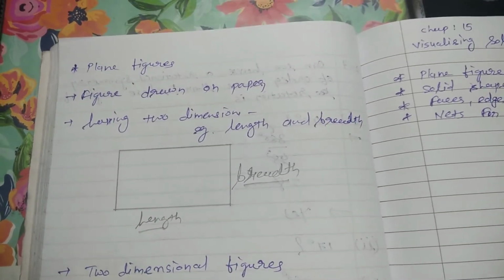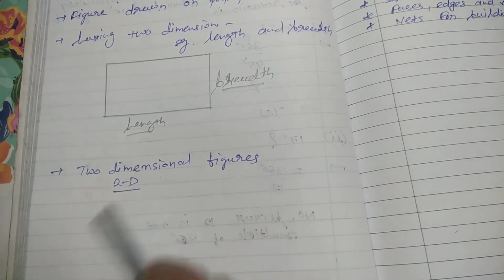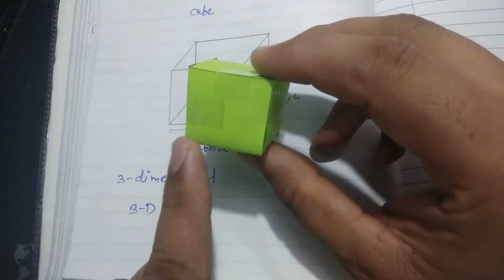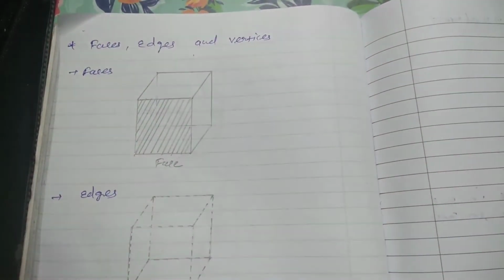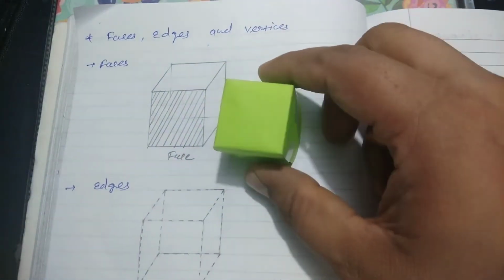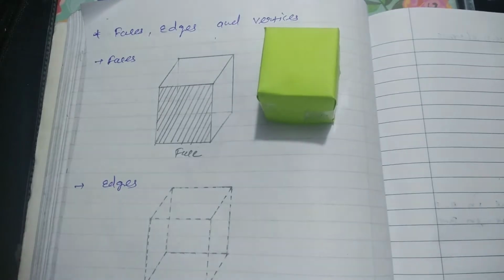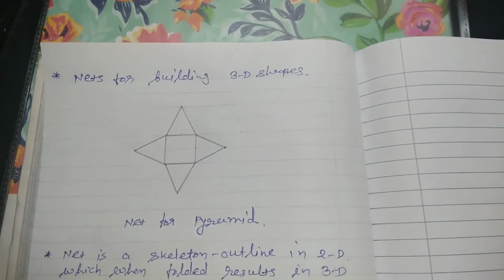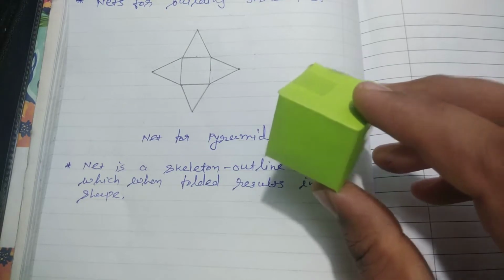VII Maths Ex 15.1 Intro Q 1&2